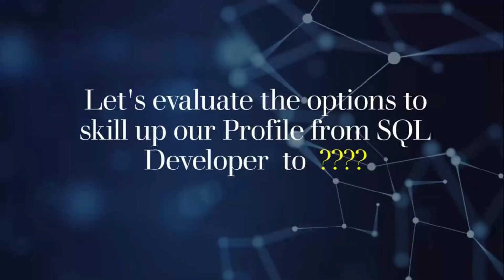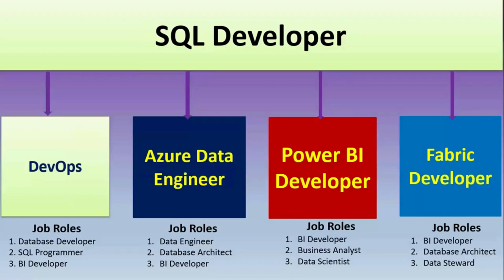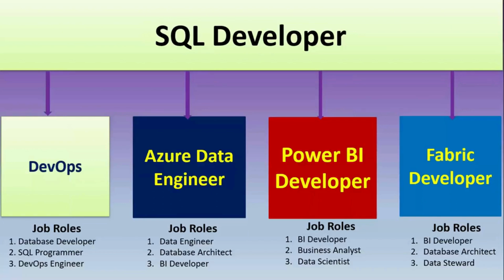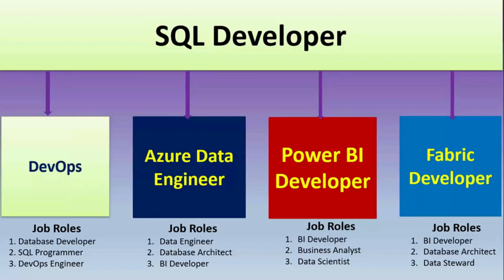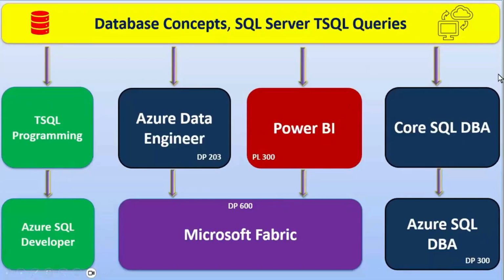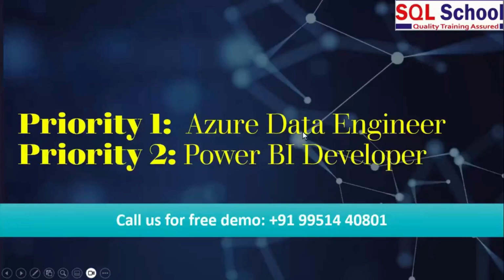Which Technology is best for SQL Developers ? Career Guidance from sqlschool I